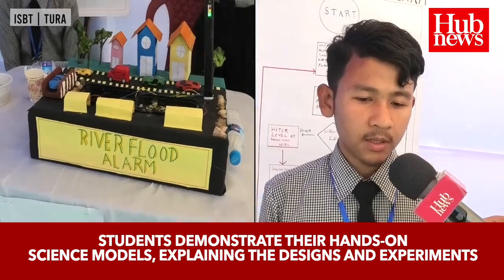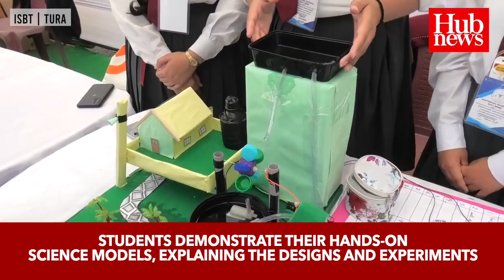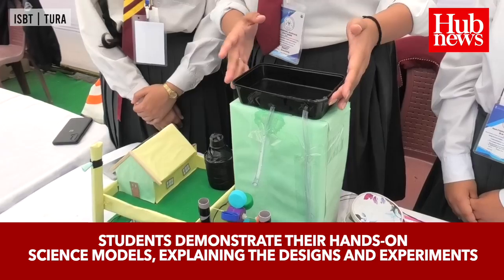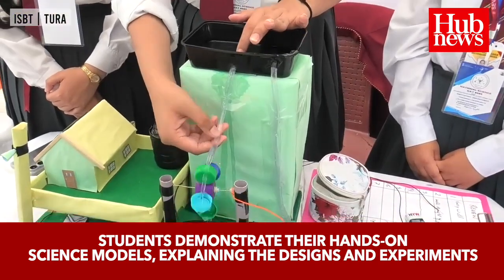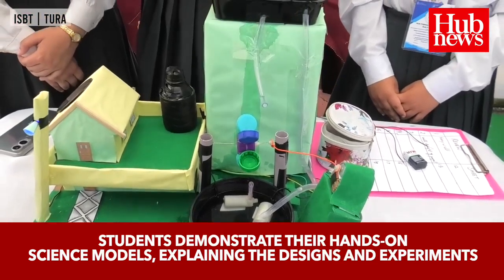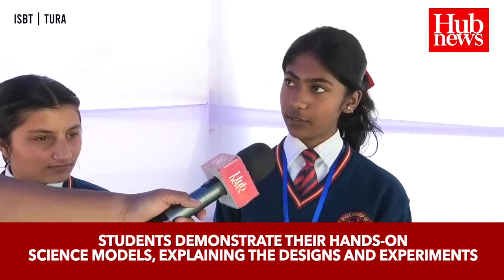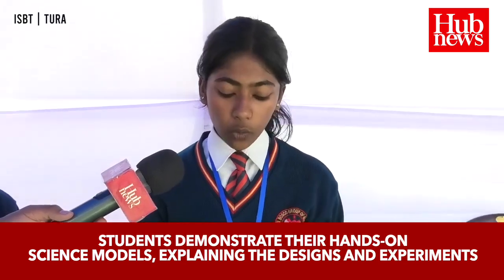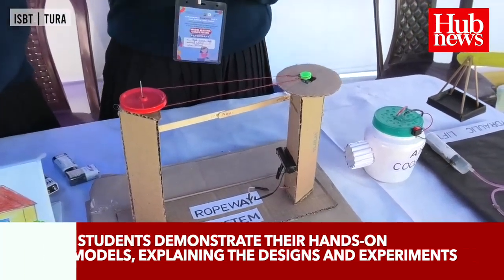National Science Day 2025: Meghalaya students showcase innovative, sustainable models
Find latest news from every corner of Northeast India at hubnetwork.in, your online source for breaking news, video coverage.